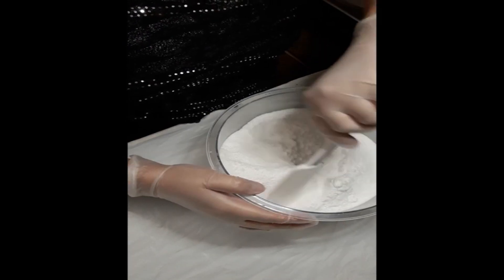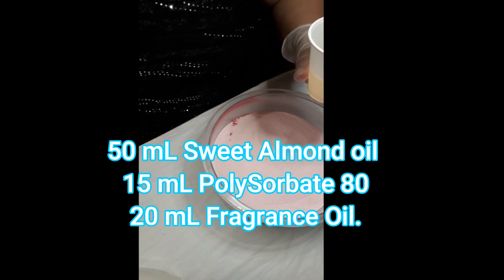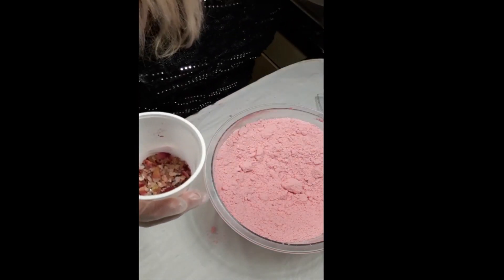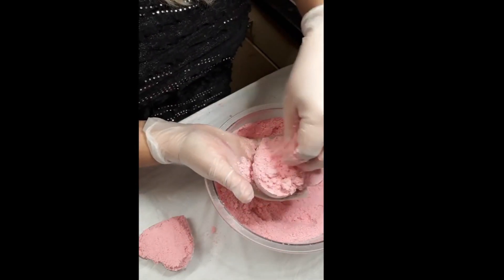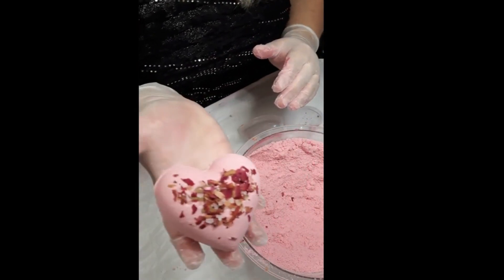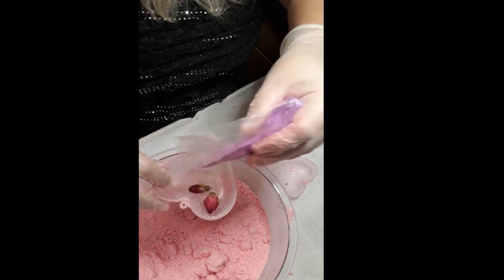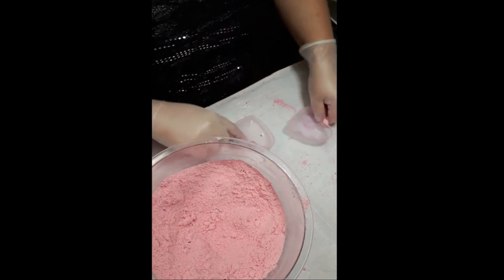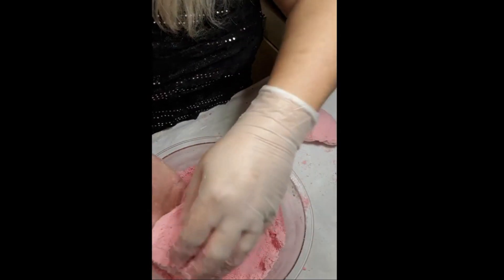How to Make Bath Bombs/Recipe Included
How to Make Bath Bombs